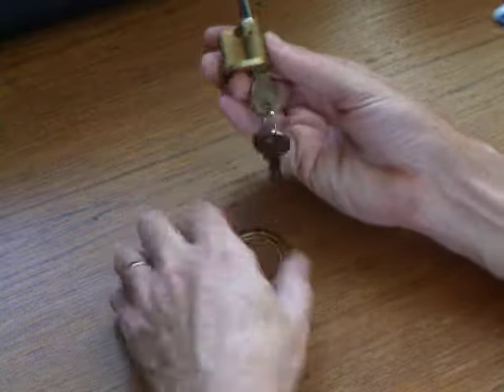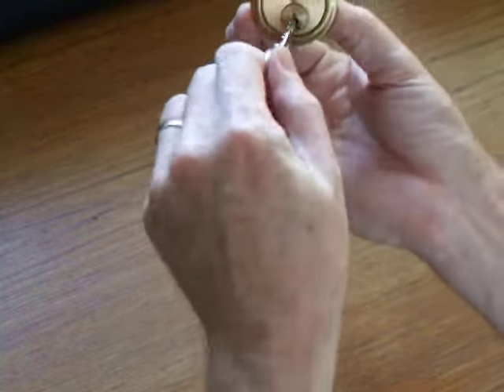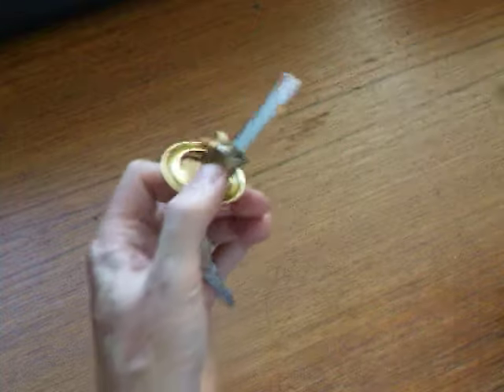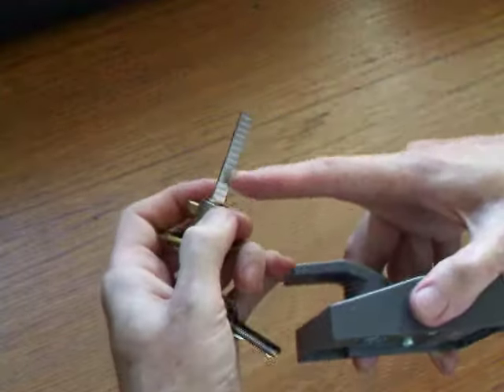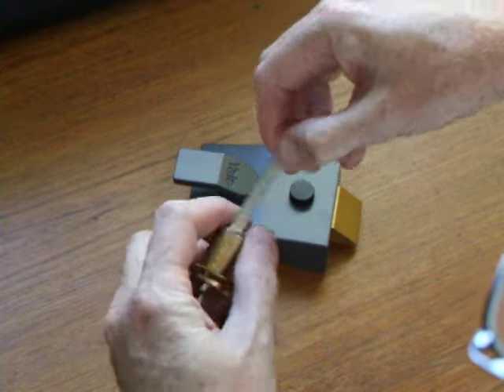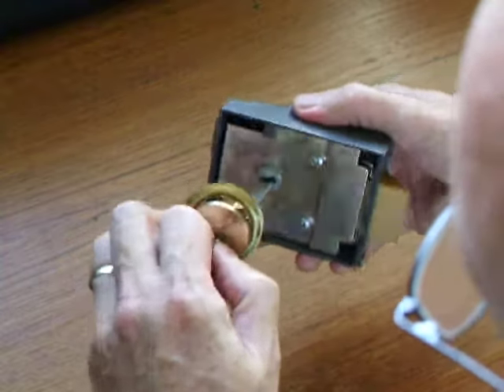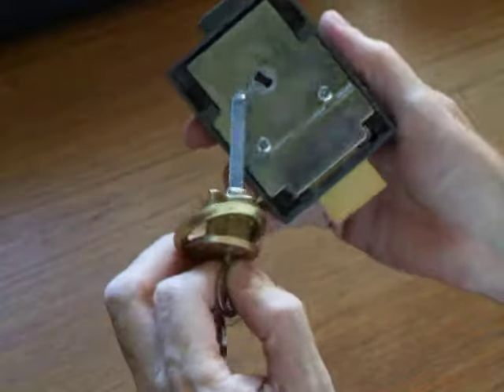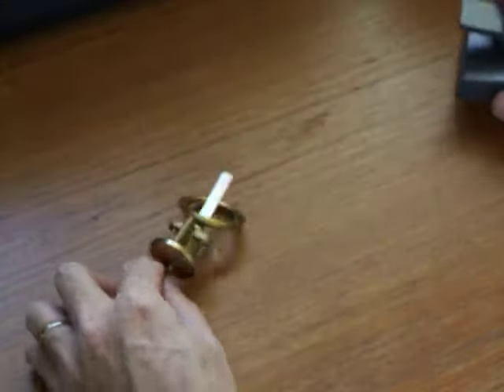Common cylinder errors when fitting Yale Type Nightlatches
Things to look out for when fitting a Yale type lock cylinder, this should help fit the nightlatch with ease